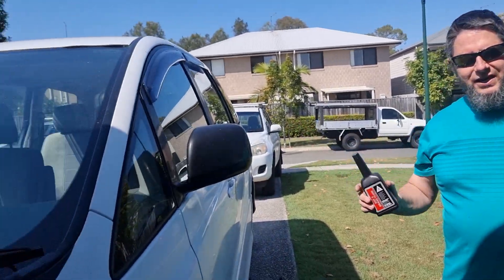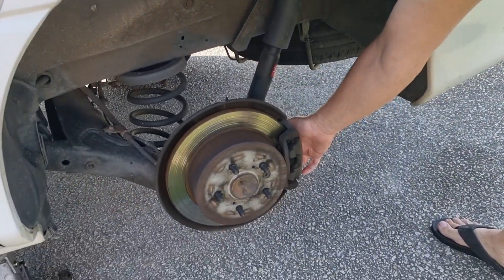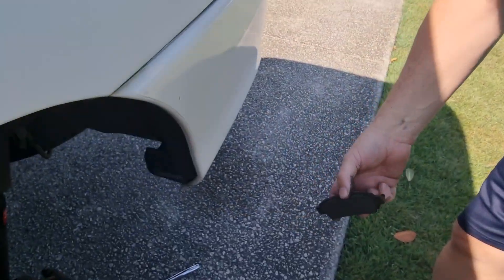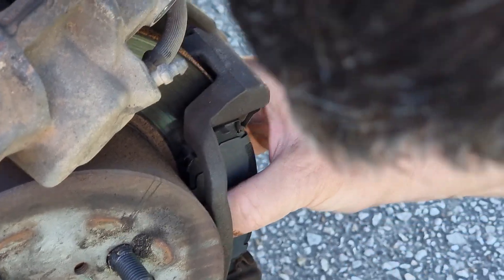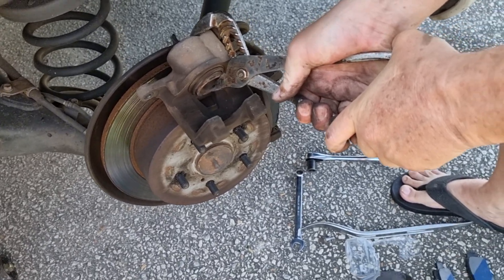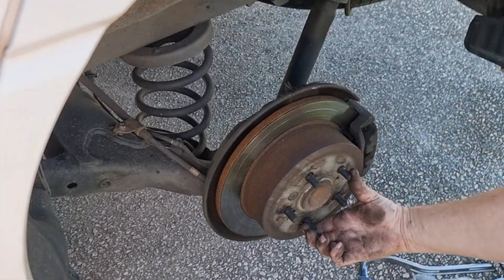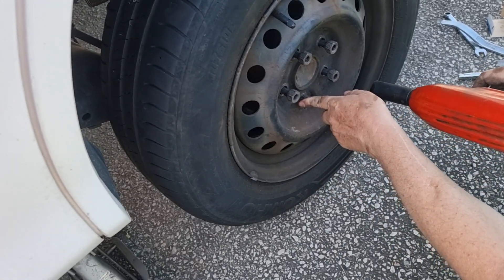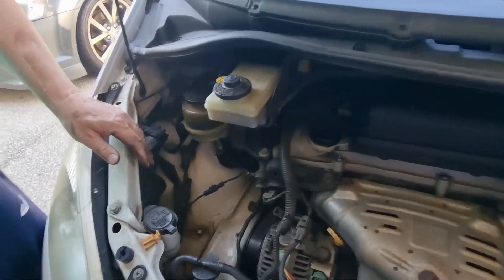Toyota Tarago Estima Previa Rear Brake Replacement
Changing the rear brake pads on Toyota Tarago ACR30 same as the Previa and Estima of similar years. Using Bendix brake pads. 333,700 km @ time of this video